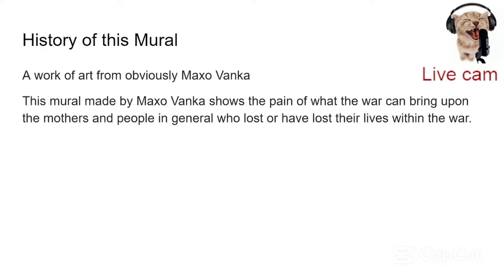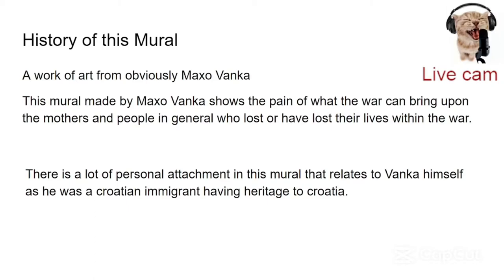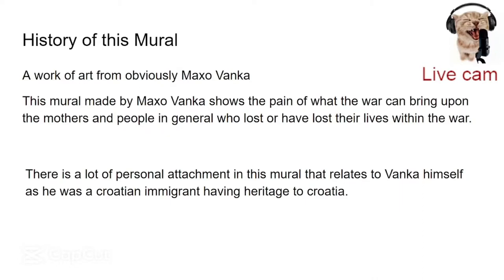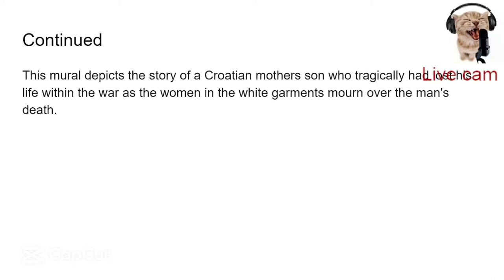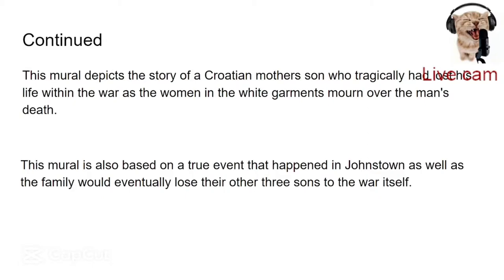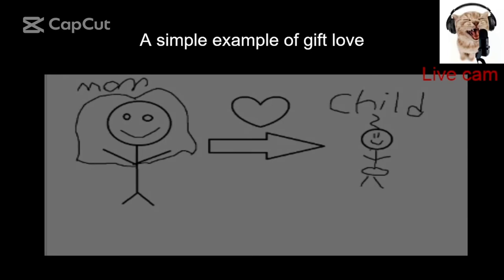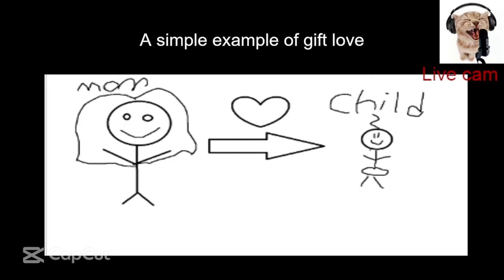MAXO VANKA MURAL: The Croatian mother raises her son for war simply put series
A review on the Mural